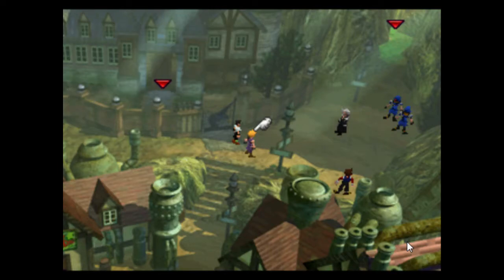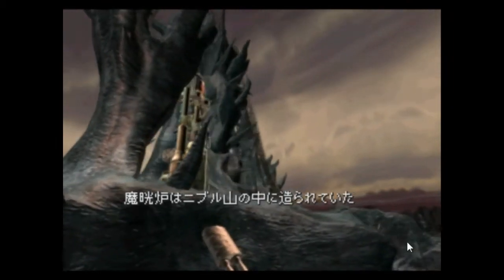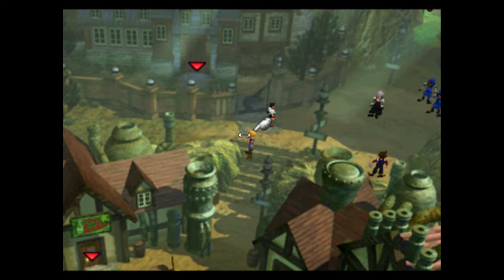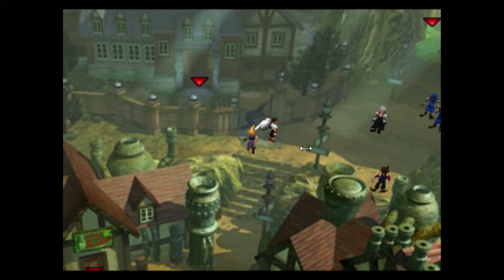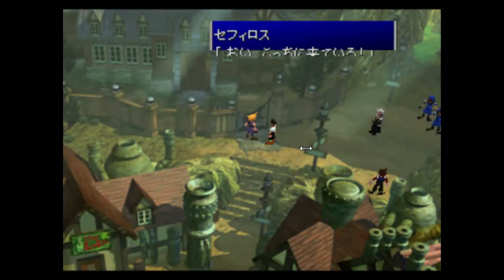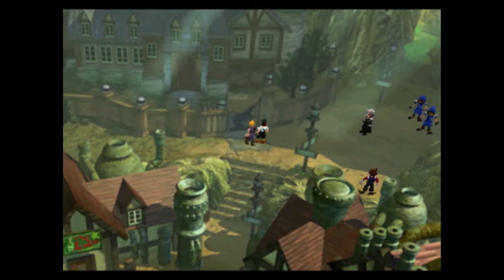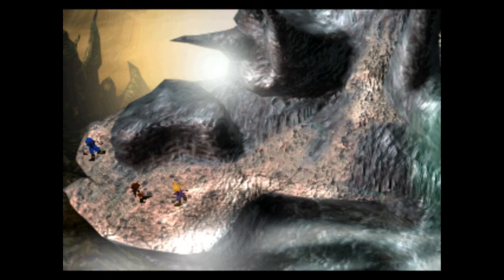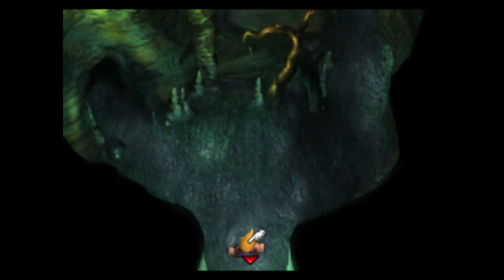Final Fantasy VII - Buffered Picture Skip tutorial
All credit to BrutalAl for the setup. This is meant to be a consistent setup, but is not the fastest method.